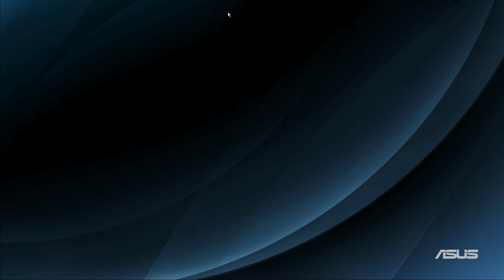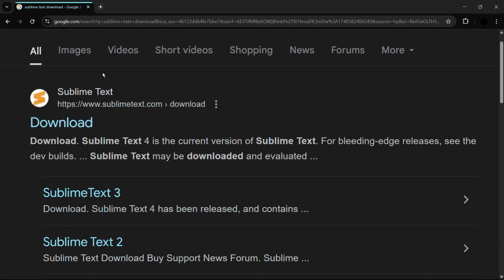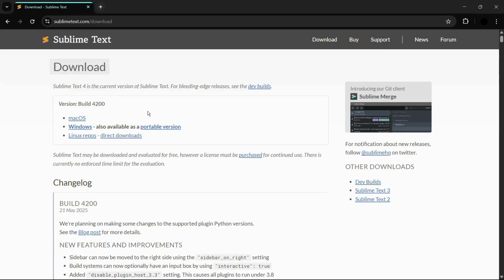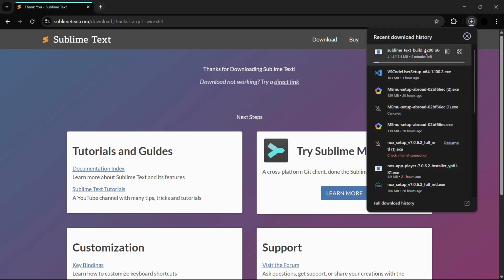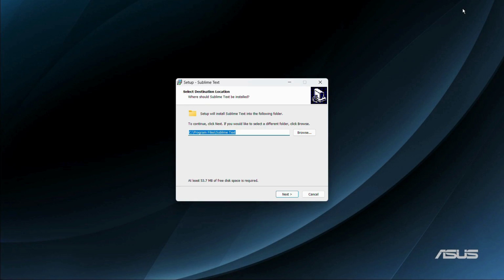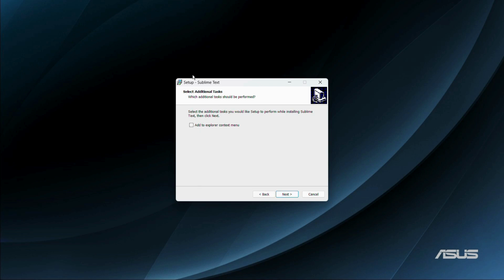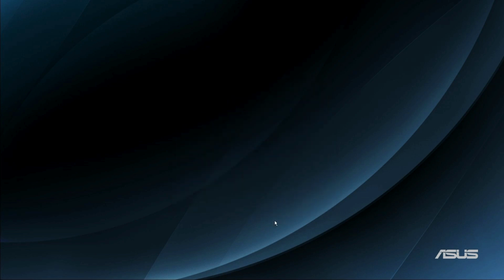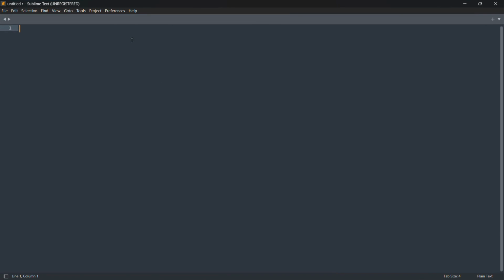How to Install Sublime Text on Windows 11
Looking for a super-fast, lightweight text editor for coding on Windows 11? This tutorial shows you how to download and install Sublime Text on Windows 11 — a popular editor favored by developers for its speed and simplicity.

In this step-by-step guide, you’ll learn where to get Sublime Text safely, how to install it on your Windows 11 PC or laptop, and a quick overview of its key features that make coding smooth and efficient.

What you’ll learn:

How to download Sublime Text for Windows 11

Complete installation process with screenshots

Key features of Sublime Text for coding and text editing

Tips for beginners to get started quickly

How to customize Sublime Text for productivity

Boost your coding workflow with Sublime Text on Windows 11 today!

3. Hashtags